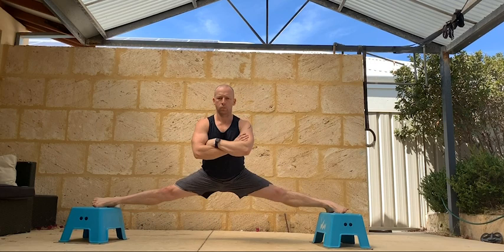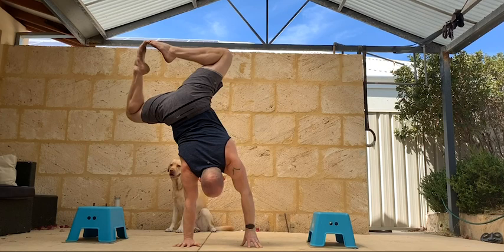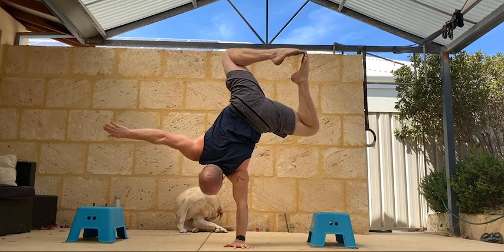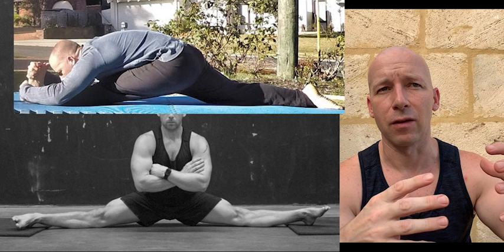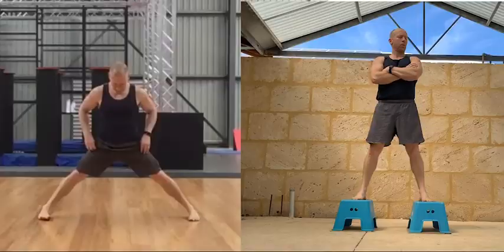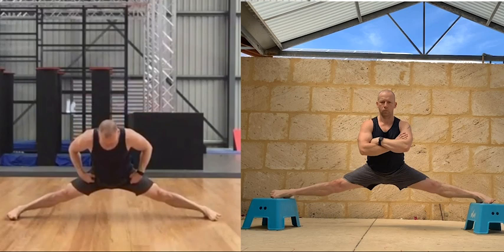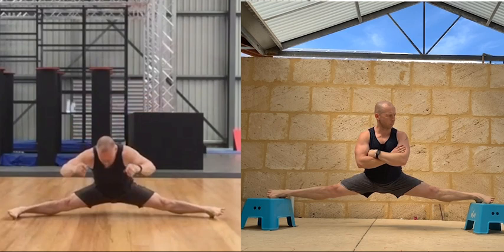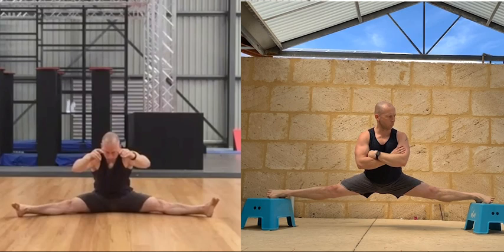Middle Splits Before and After. Learn the Drills and Stretches I used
See my progress from 2014 to 2020.